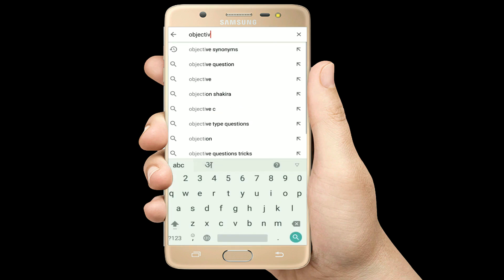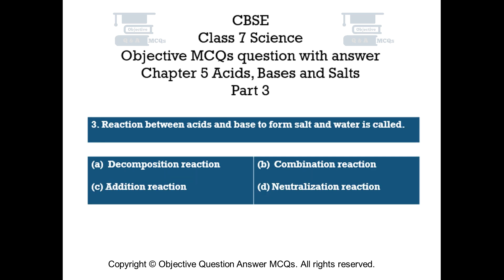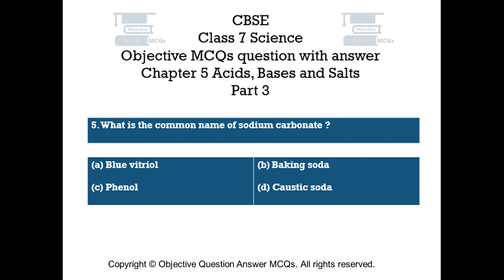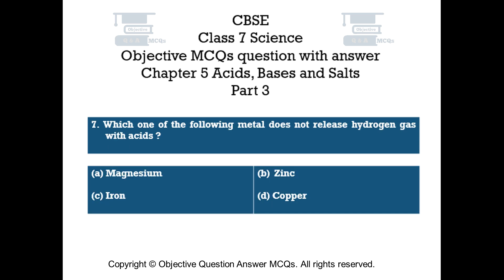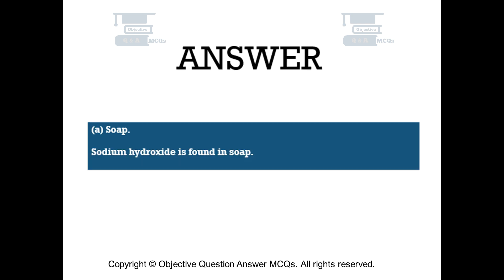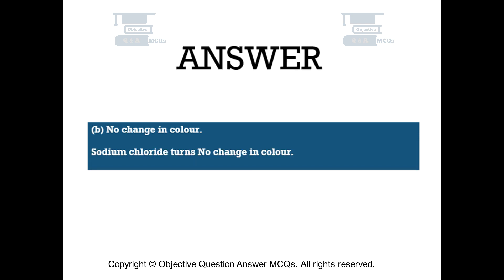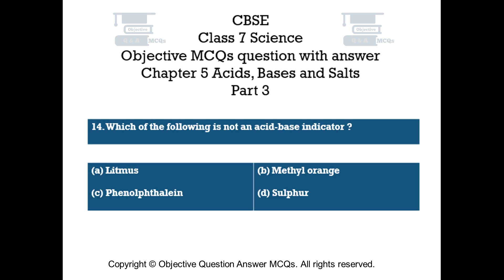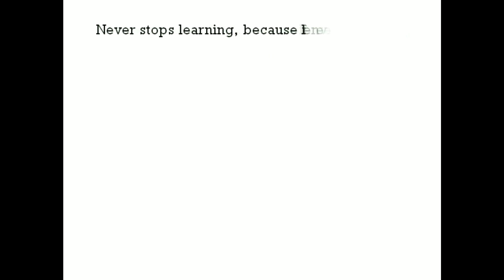CBSE Class 7 Science objective MCQs question answer Chapter 5 Acids, Bases and Salts Part 3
CBSE Class 7 Science Objective Question with answer part 3.
Chapter 5 Acids, Bases and Salts Objective Questions with explained answers.